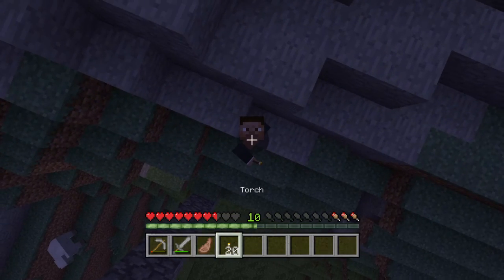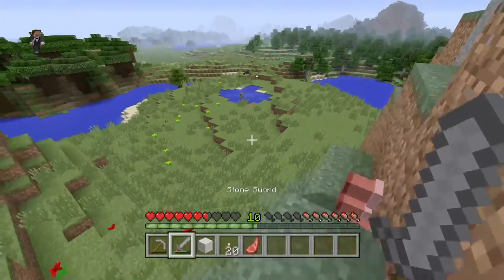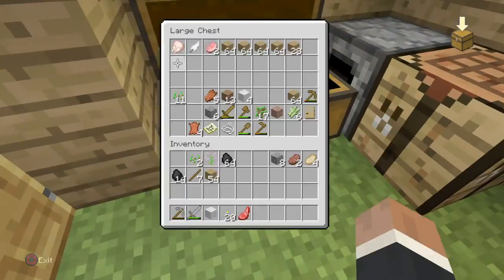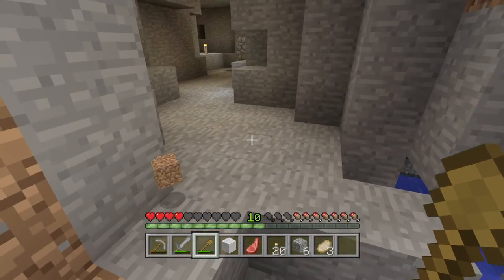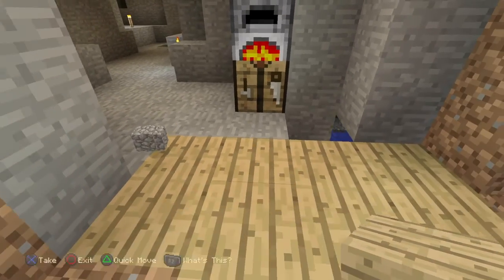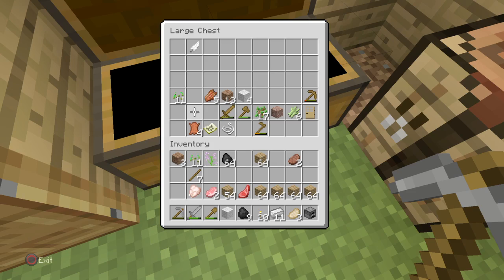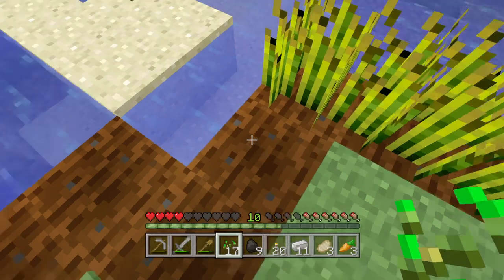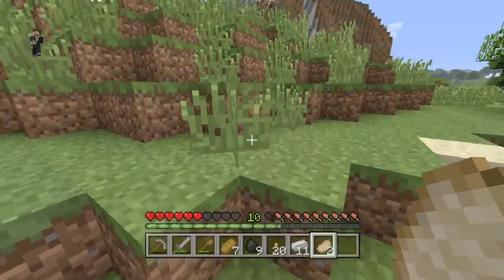Let's Play Minecraft Episode 3 [PS4] Moving On UP!!!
In this episode of minecraft Brendan is here to show off where his house for his let's play will be. where will it be built??? You will just have to watch and see!!!